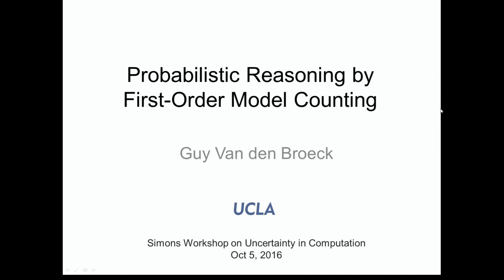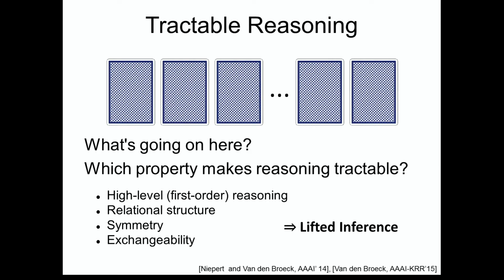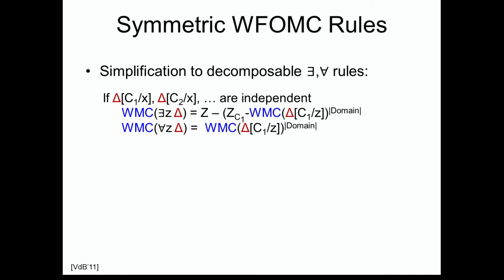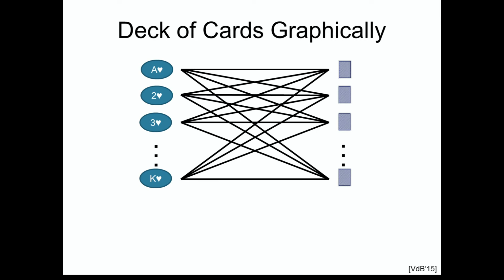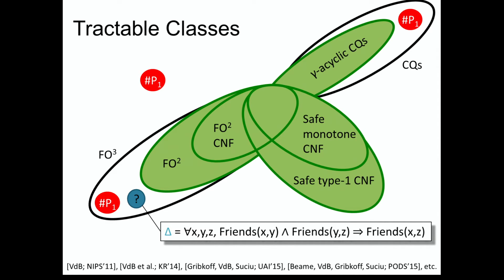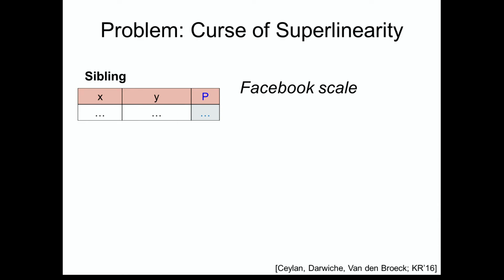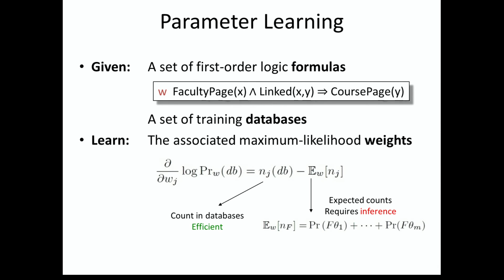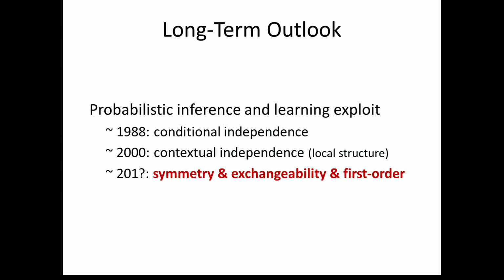Probabilistic Reasoning by First-Order Model Counting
Guy Van den Broeck, UCLA
Uncertainty in Computation